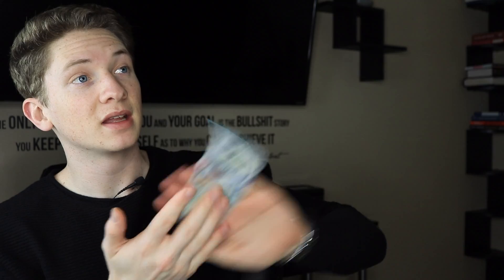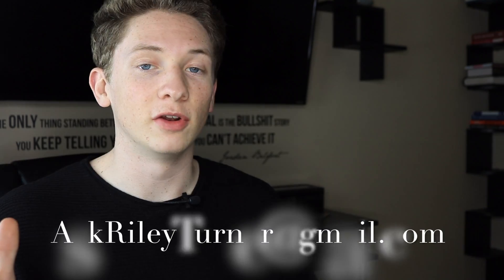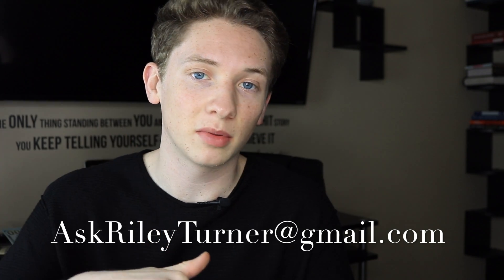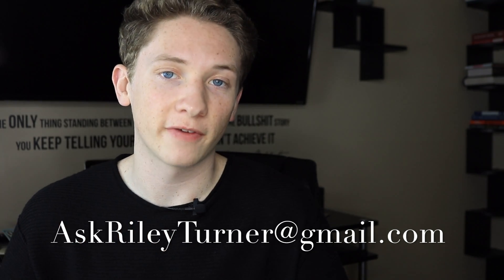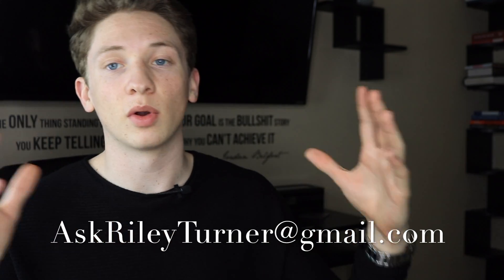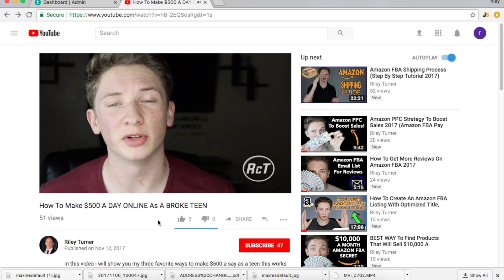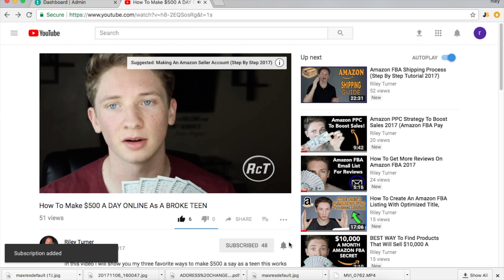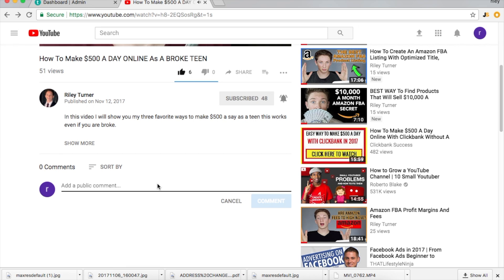Why AMAZON FBA Will FAIL YOU! (MOST MAKE THIS MISTAKE!)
WHY AMAZON FBA WILL FAIL YOU!

★ AMAZON TOOLS I USE! ★
-Jungle Scout For Product Research: